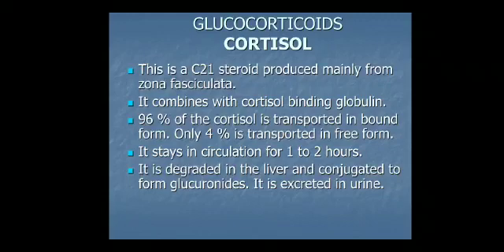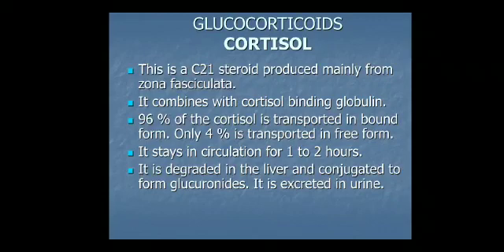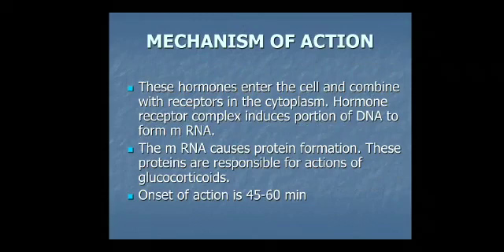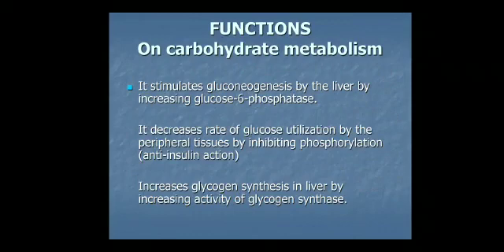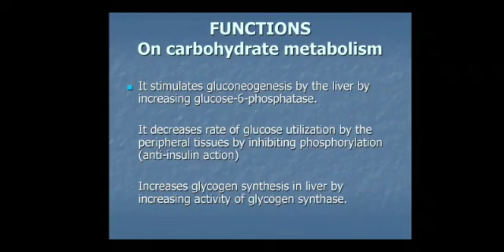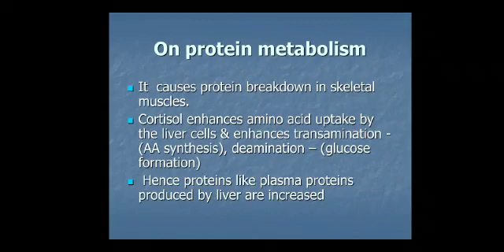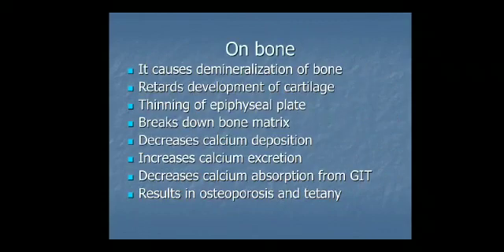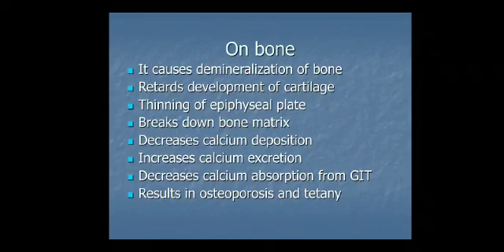Physiology Glucocorticoid 1